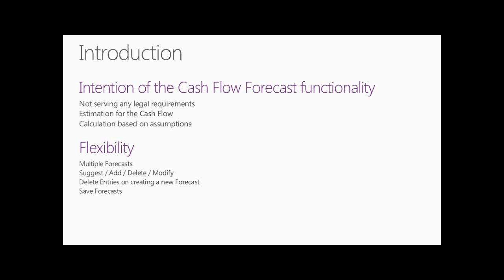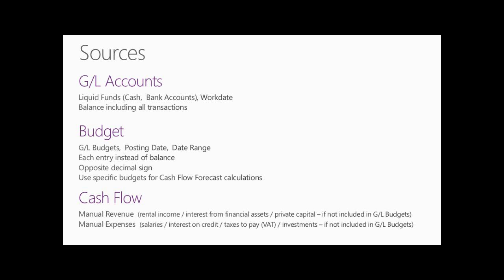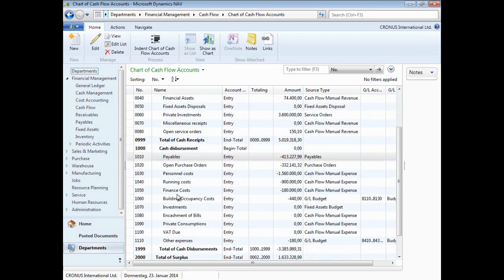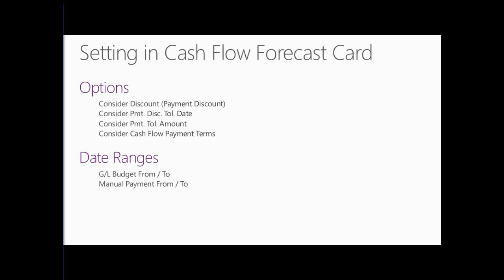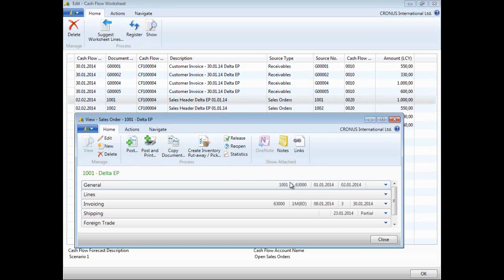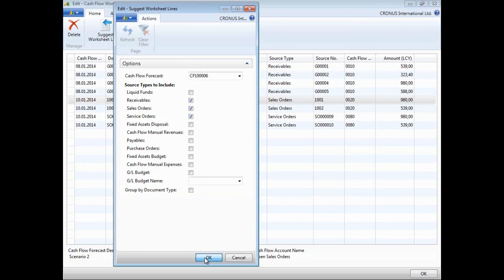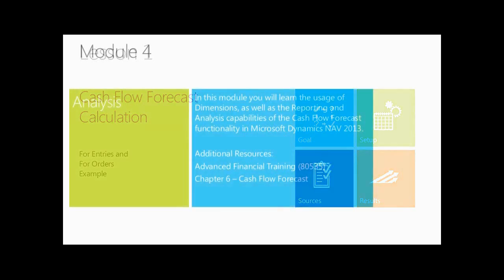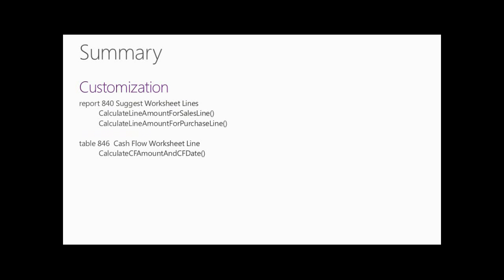Dynamics NAV 2013 - Cash Flow Forcast